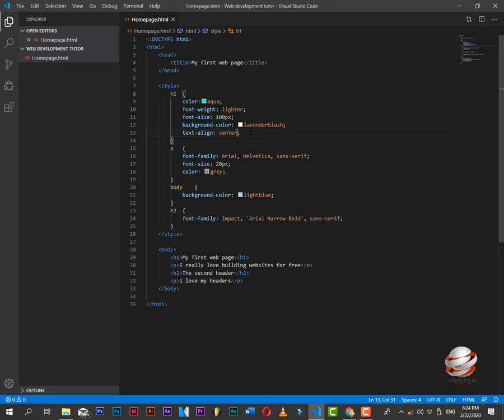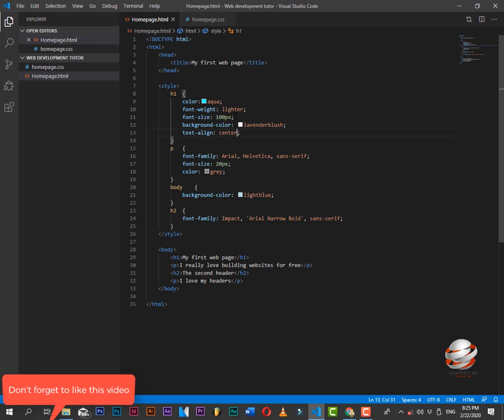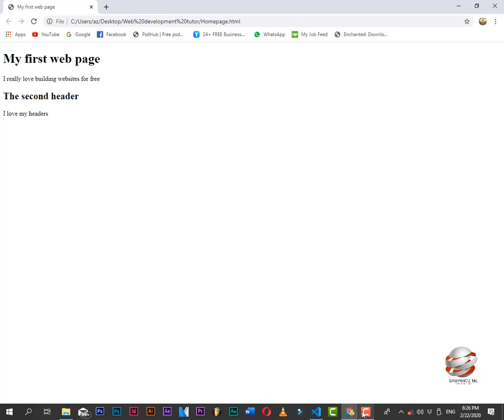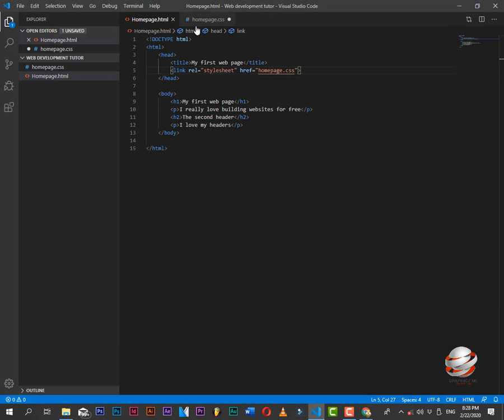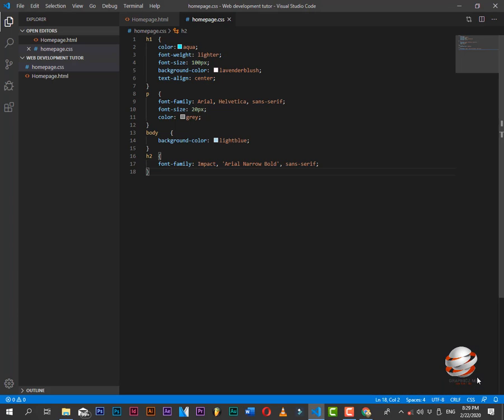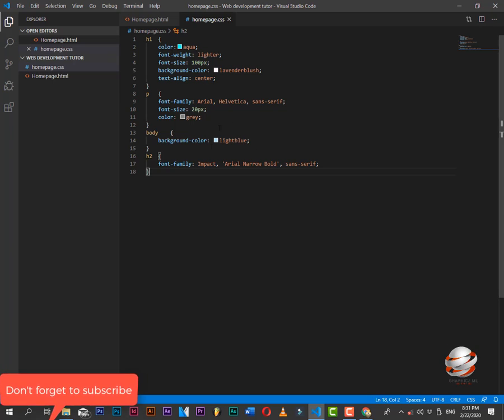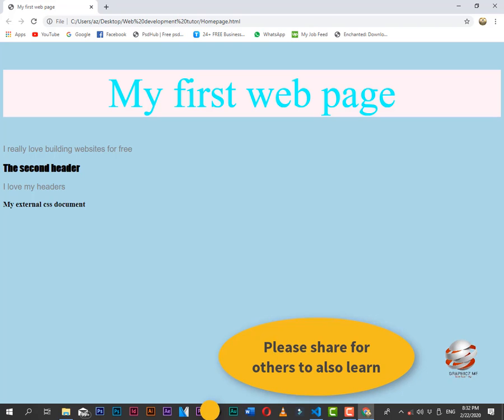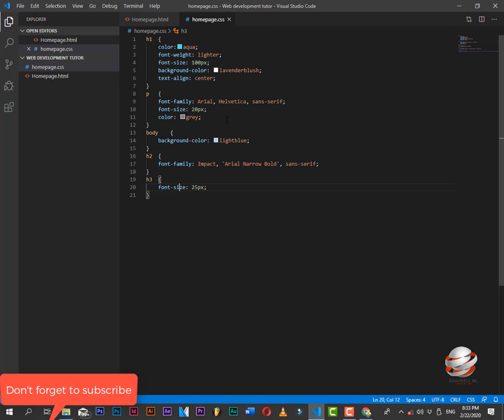Building a web site with html, css and bootstrap tutor 4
In this turorial, we will be demonstrating how to create and external css file and link it to the html file for styling. Hope you will enjoy it as we code along.for our previous tutorials just click on the links below and enjoy.